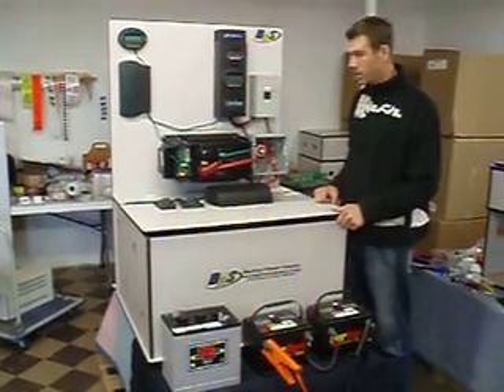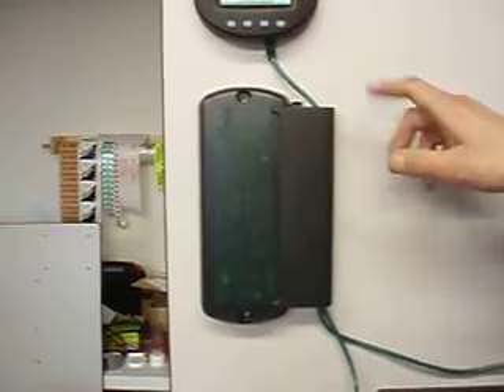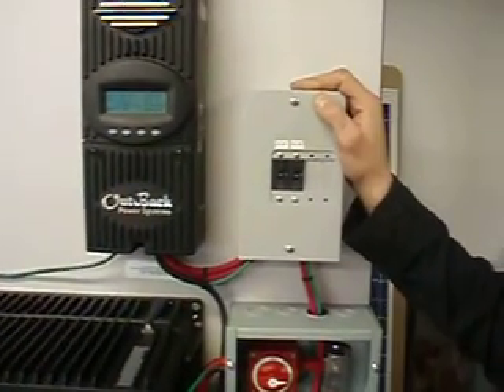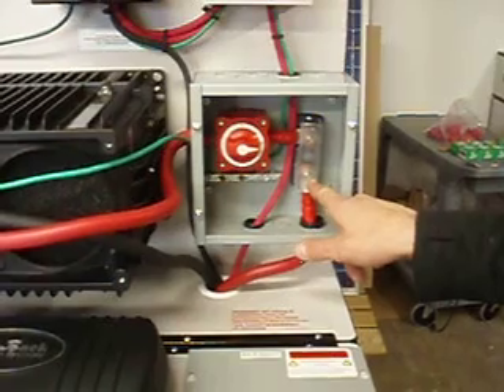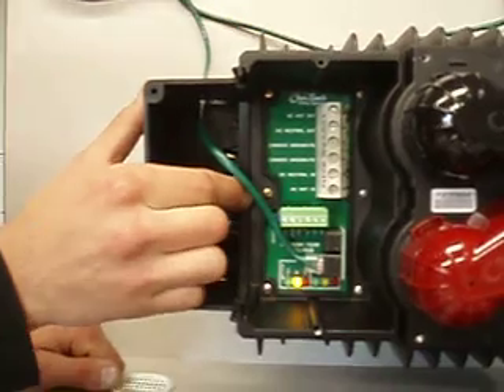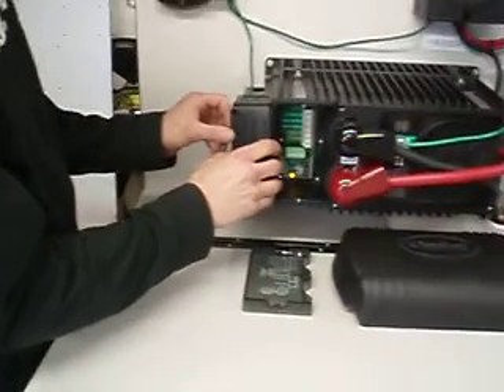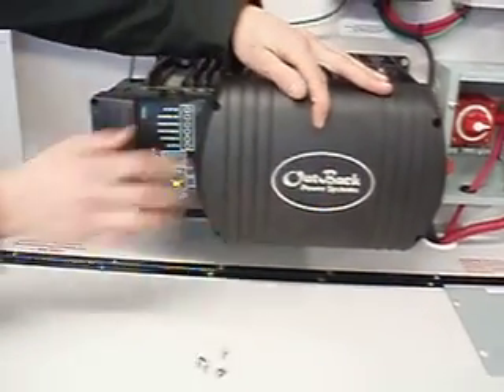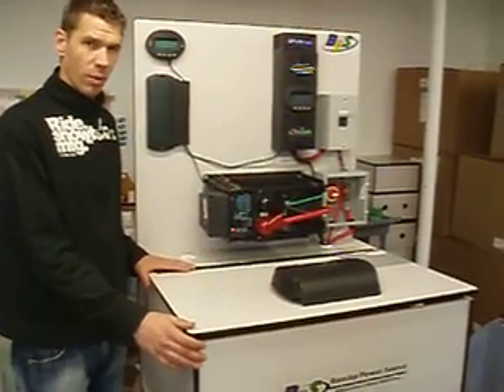Outback J Felix